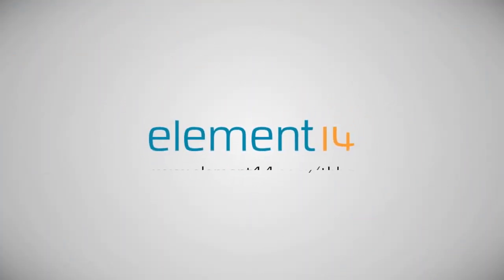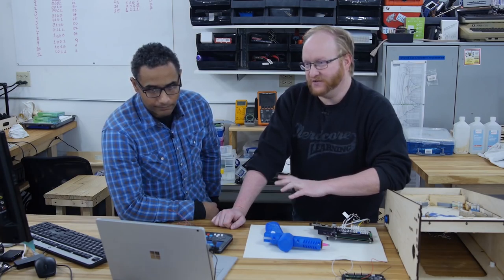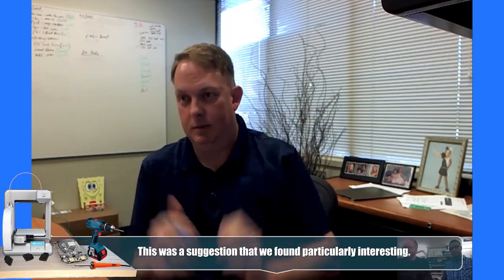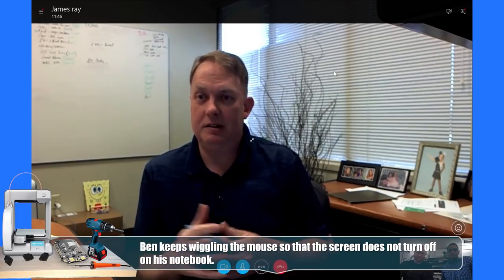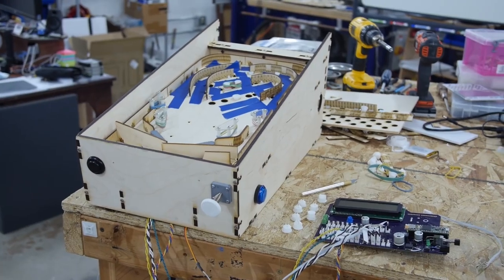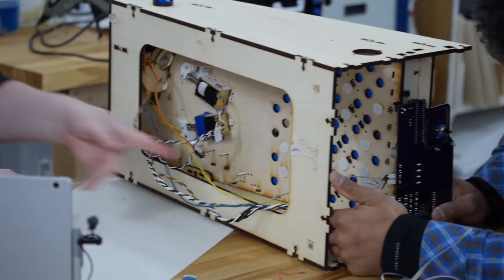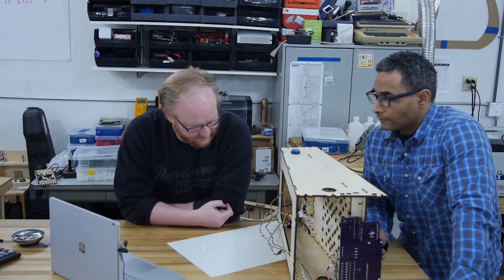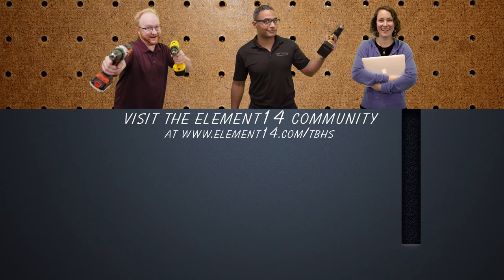Super Glue Gun & Mini Pinball: Which One Gets the Axe?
Now that the Super Glue Gun is finished, the Mini Pinball is near completion, and they’ve got a Pi Portable in hand, James Ray returns to the show to talk about product viability. James Ray was on a few months ago to talk about the Hex Board Game.  He works with Avid, a company that is part of Avnet, the parent company of element14, on bringing products to market and evaluating them on their manufacturability.

In today’s episode, they’ll connect over skype to talk about the Super Glue Gun, the Mini Pinball, and the Pi Portable.

They conversation begins with a Pi Portable analysis.  The Pi Portable is a Raspbery Pi, a screen, and a keyboard that is all driven by the GPIO. To do this there was a lot of hand wiring that was done. The team is thinking that if the all the hand wiring done.  If this could be done as a PCB, you could simply plug it into an existing Pi. James suggests the compute module as an option.  The drawback would be that they would need to add a SODIMM slot and that requires too much space. The other option would be to do a custom Pi. You would basically take all the Pi internals and do a single PCB that would include all your requirements.  James goes over specifics on what Avid can offer them if they go that route.

Next they move onto an analysis of the Super Glue Gun and Mini Pinball.  They analyze both builds and decide which one to keep and which one to lose.